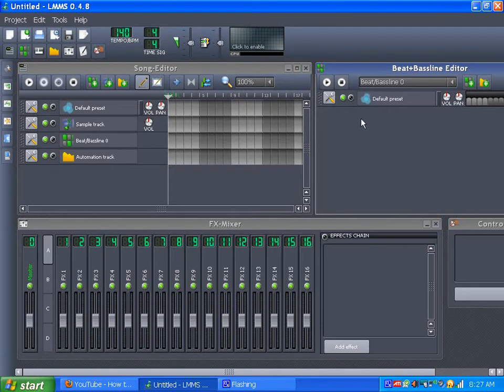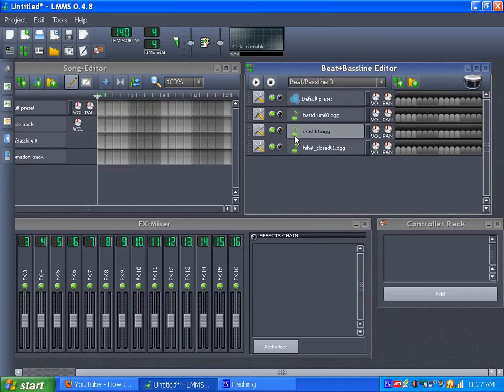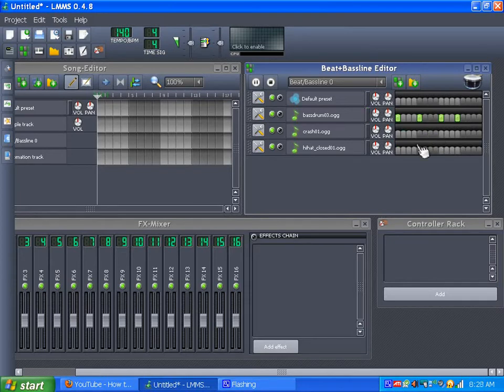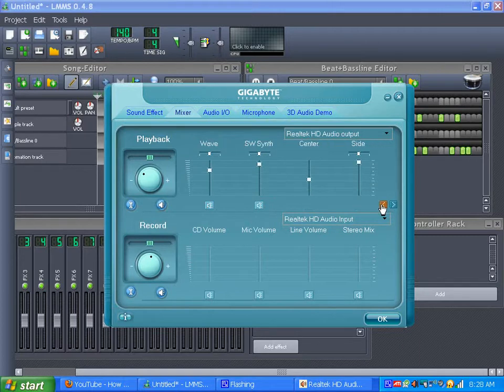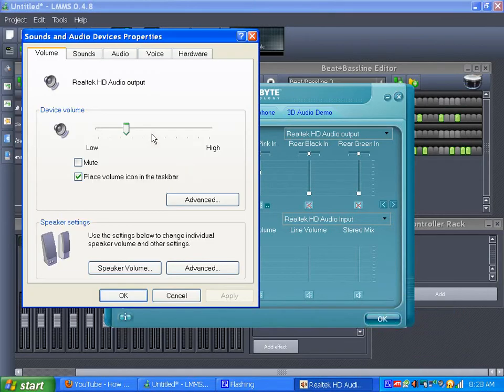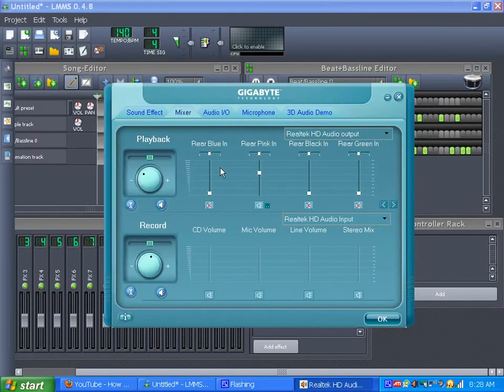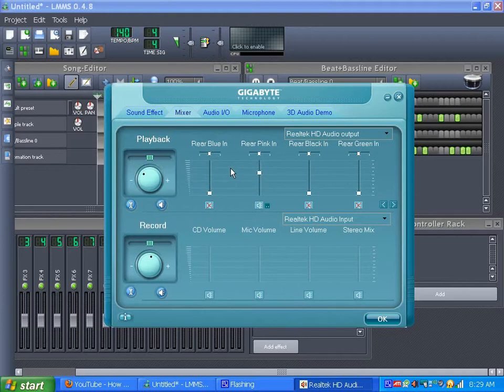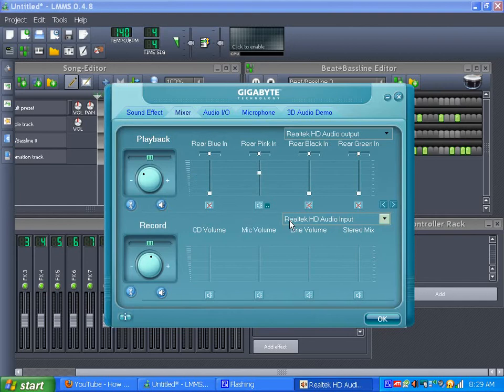Fixing the Realtek problem with LMMS (on XP)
Fixing that F'ing annoying Realtek recording level problem when screen capturing LMMS. Well at least this is the way when using Winows, you Linux folks are on your own for now. I think I've got it licked now. Oh and if your mic doesn't register correctly for some reason, I've found that unplugging and hot-plugging it makes it work. It's just the way the Realtek drivers are screwed up.

The other downside is that by turning the wave volume down for recording, I tend to not be able to hear entirely what I'm doing on my end. Hopefully one day Realtek will decide to fix their s*** and release a driver that has actual working channel sliders under the recording side instead of those useless empty placeholders (that are glaring in my face every time I look at that damn UI thing).